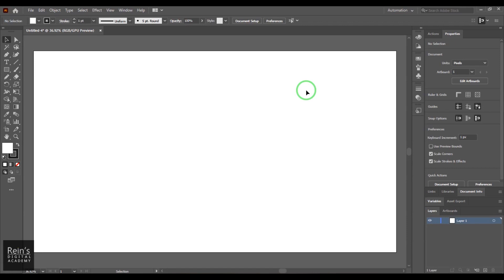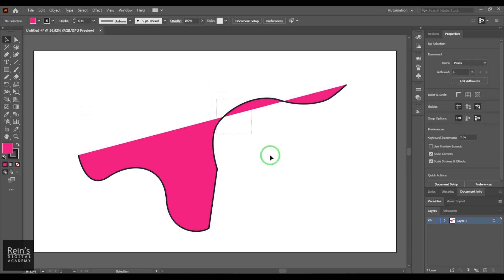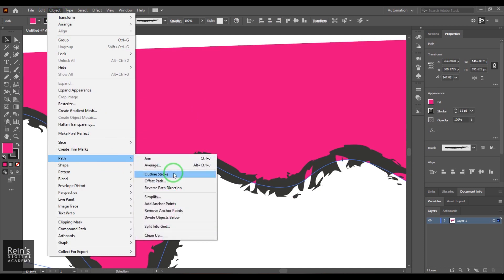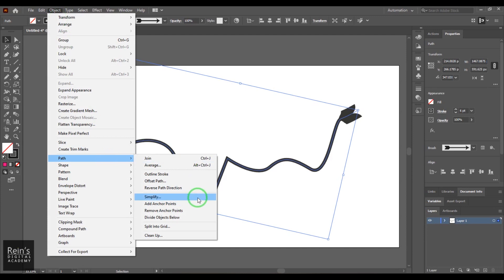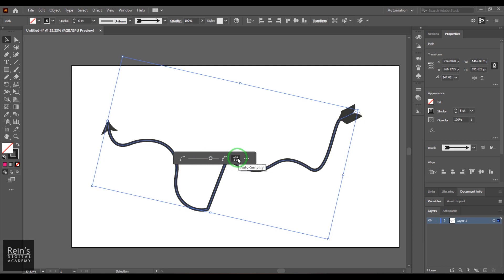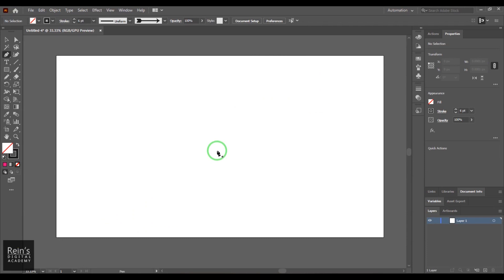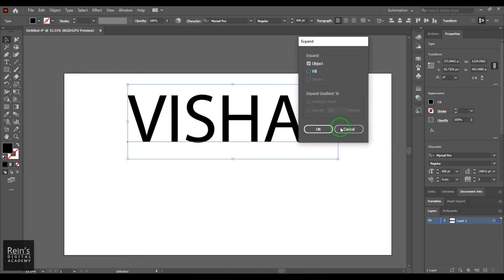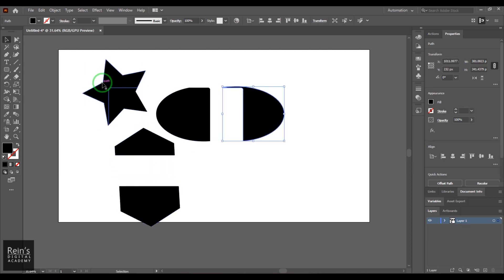Object | Path | Join, Average, Simplify, Divide Objects Below, Split into Grid Illustrator Tutorial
This video explains tools in Object | Path | Join, Average, Simplify, Divide, Outline Stroke, Offset Path, Reverse Path Direction, Add Anchor points, Remove Anchor Points, Objects Below, Split into Grid Illustrator Tutorial by Trainer Vishal Rein.
00:00:05 Join Tool Ctrl+J
00:03:20 Average Alt+Ctrl+J
00:04:48 OutLine Stroke
00:05:38 Offset Path
00:06:52 Reverse Path Direction
00:08:06 Simplify
00:14:11 Add Anchor Points
00:15:29 Remove Anchor Points
00:15:53 Divide Objects Below
00:19:00 Split into Grid